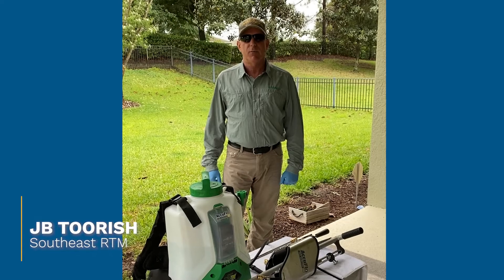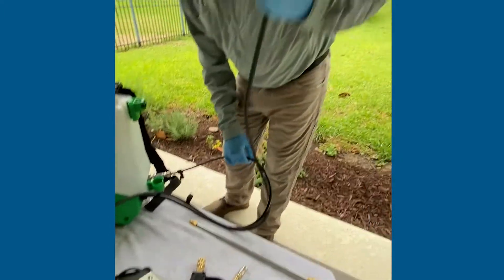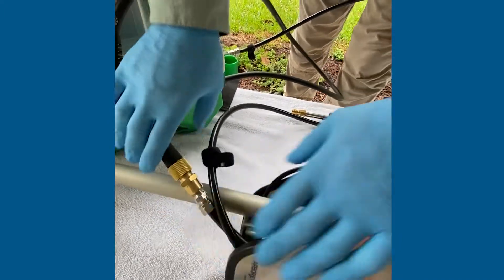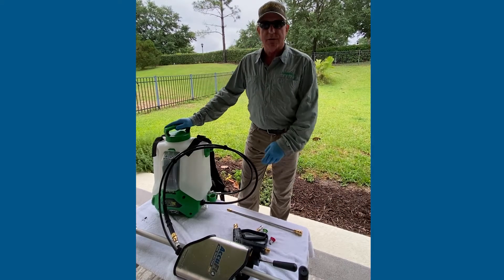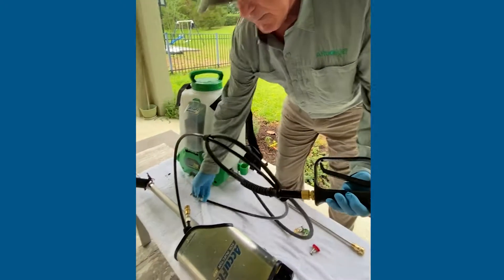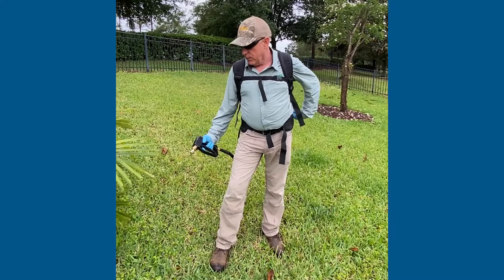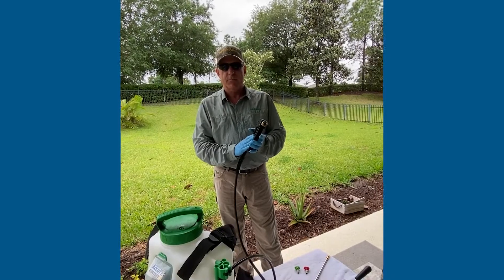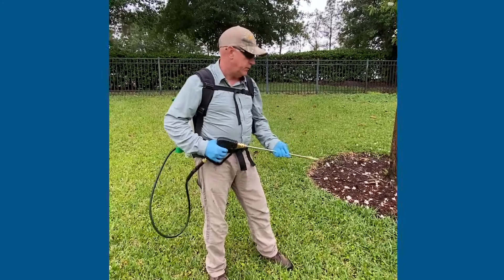AccuFlo Soil Injector ISD Versatility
JB Toorish, Southeast Regional Technical Manager shows how versatile the AccuFlo Soil Injector ISD is. He shows how to use the AccuFlo Soil Injector ISD as a Soil Injector, Foliar Spray & Soil Drench.